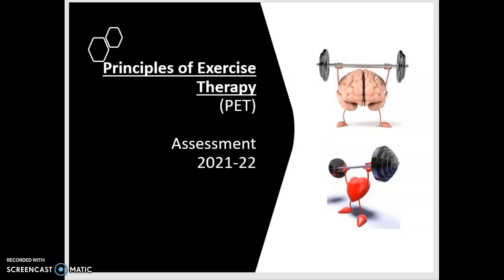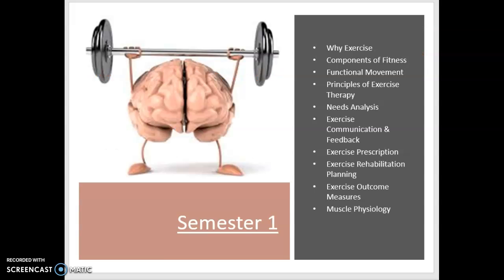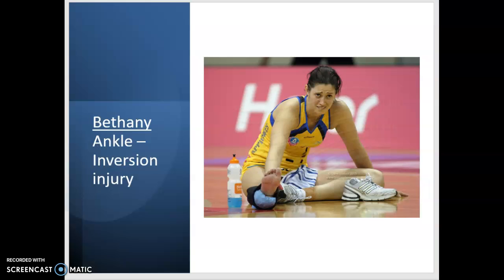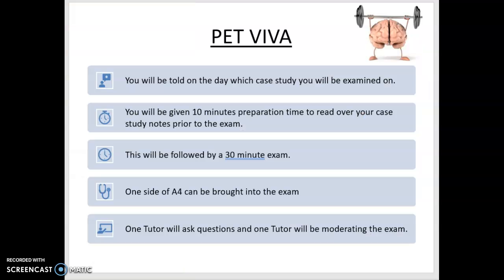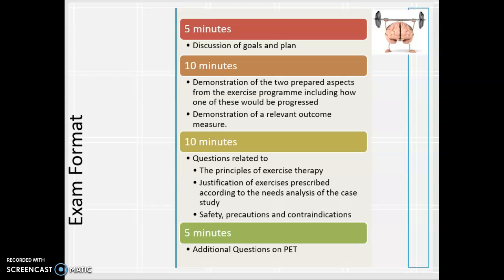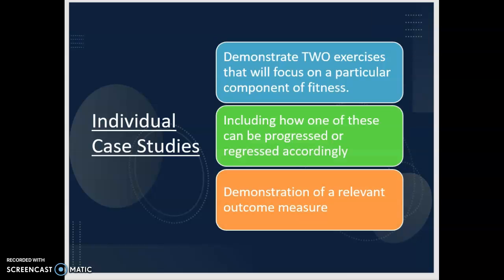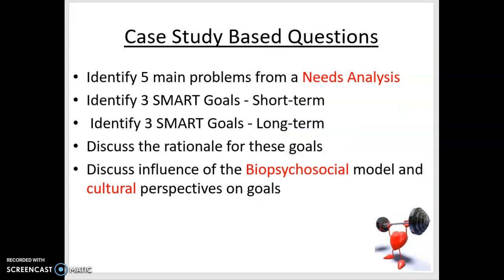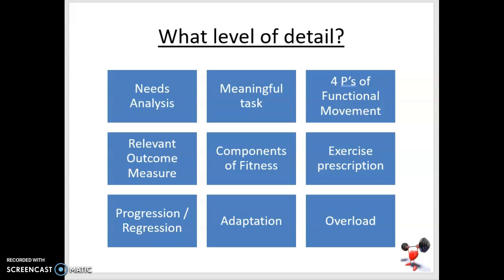PET 2022 CAA & VIVA Video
In this video Dale Walker Physio Lecturer for the PET module, tells you about the examination procedure consisting of the CAA and VIVA,